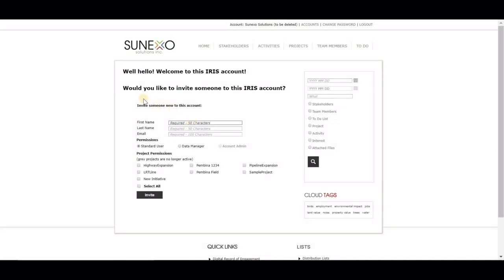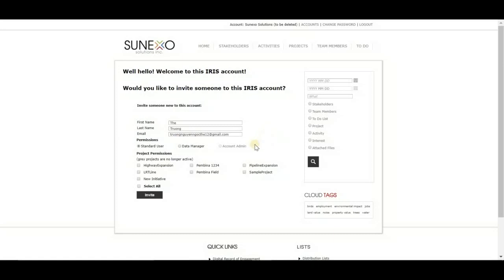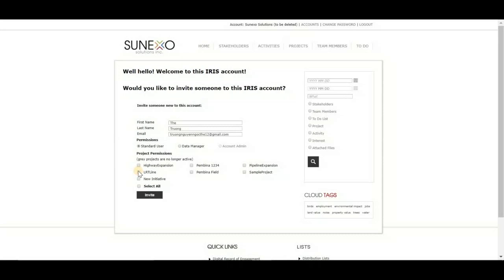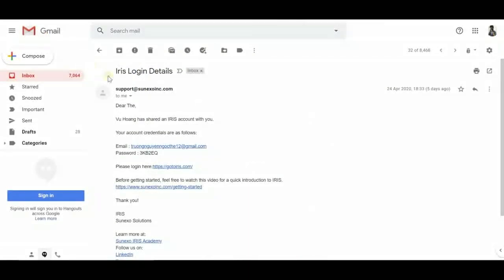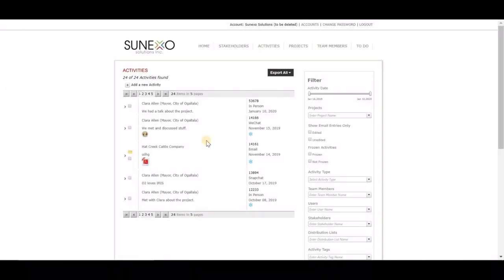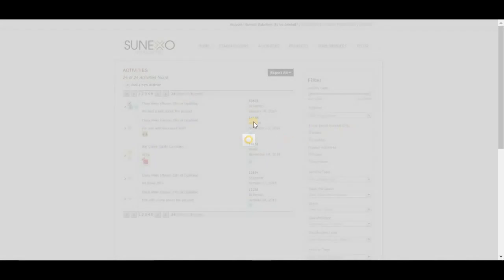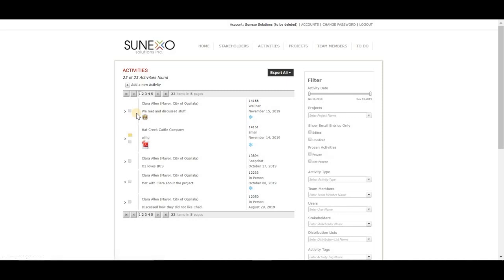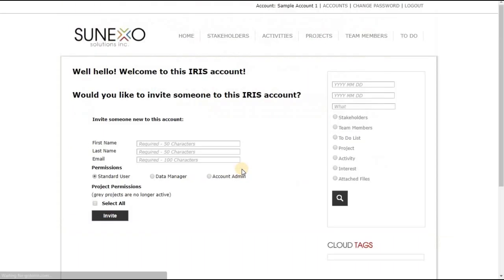IRIS User Permissions